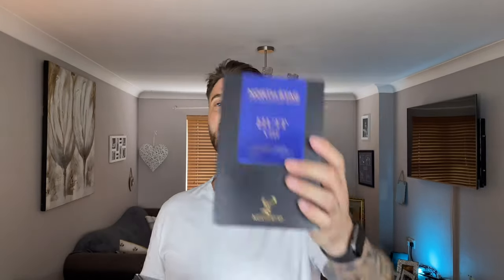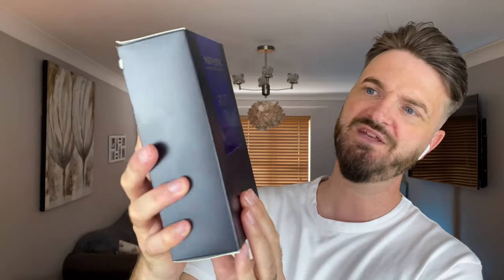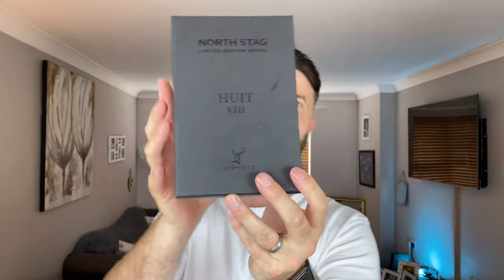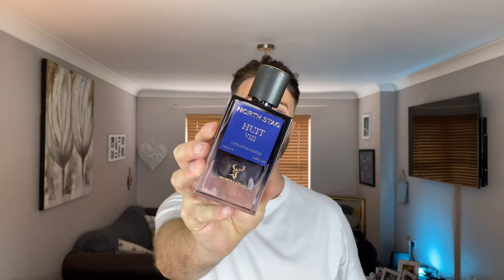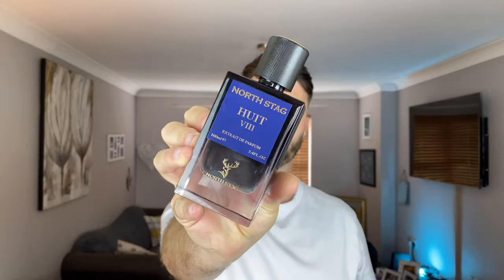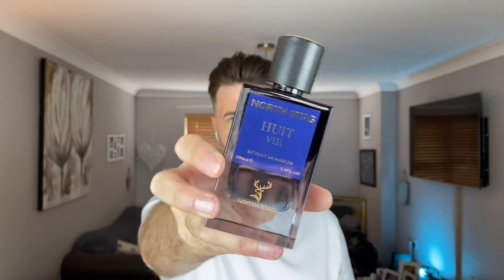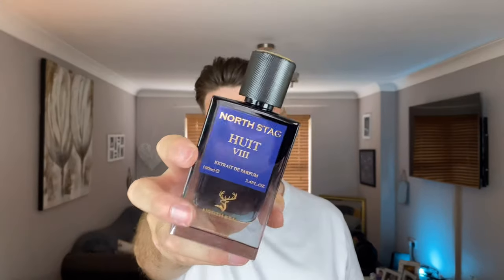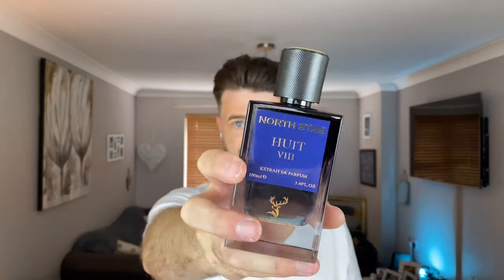AWESOME NEW FRAGRANCES FROM PARIS CORNER PERFUMES - North Stag Sept and Huit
In this episode I discuss 2 new fragrances from Paris Corner Perfumes new luxury series North Stag
The first is called Sept VII Which is inspired by Creed Aventus but this has a twist!
The second is called Huit VII Which is inspired by Spicebomb

(I get no kickbacks)

Donate just £3 it all goes towards growing and improving the channel.